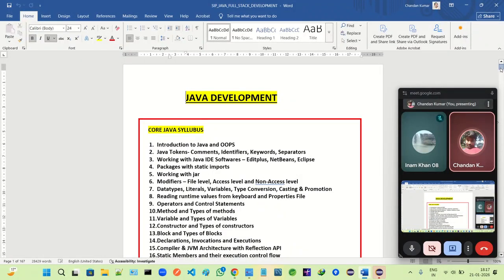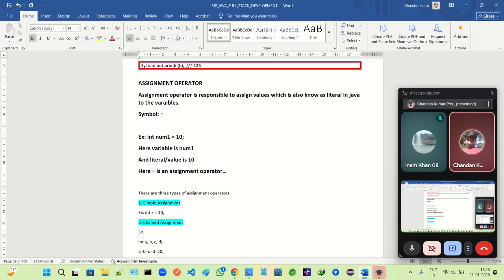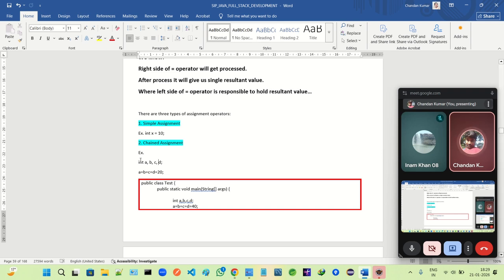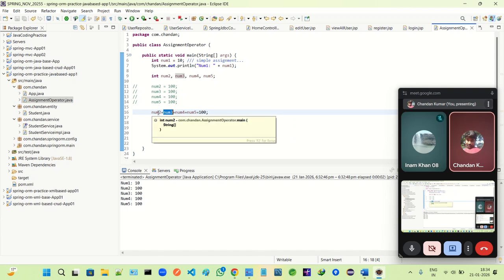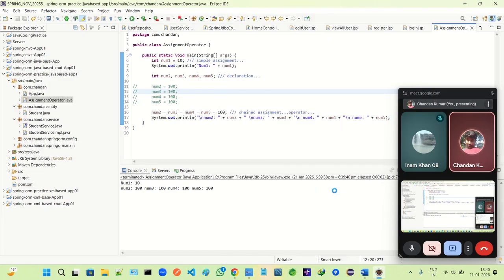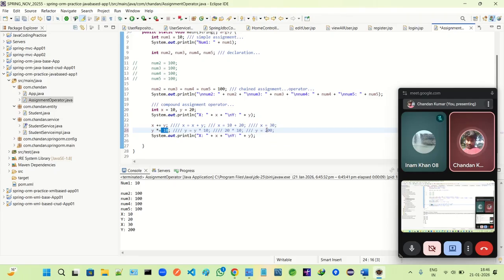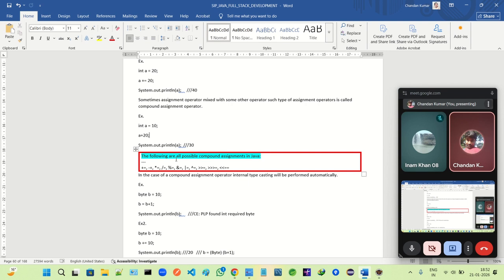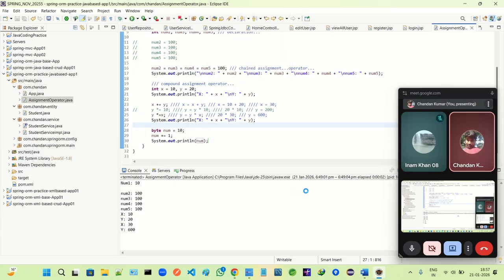AssignmentOperator_Java_2026_01_21